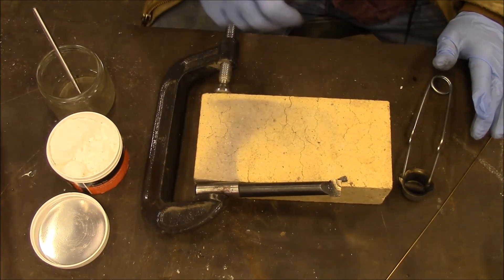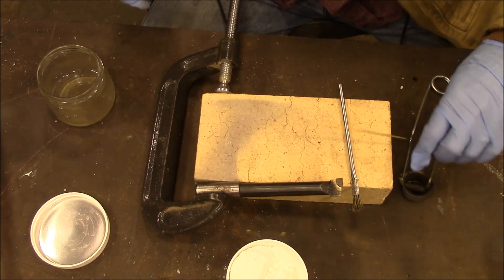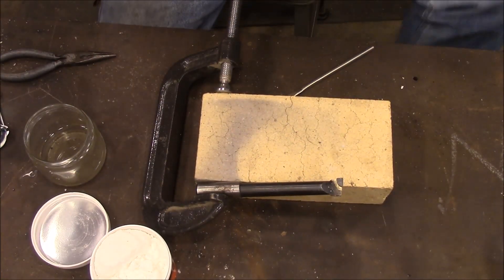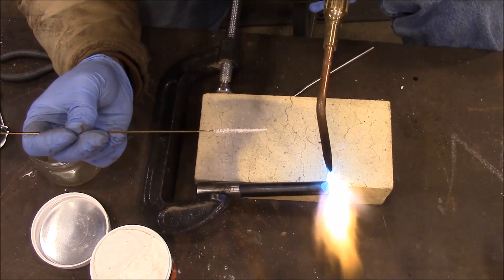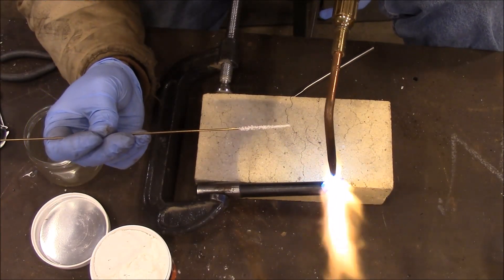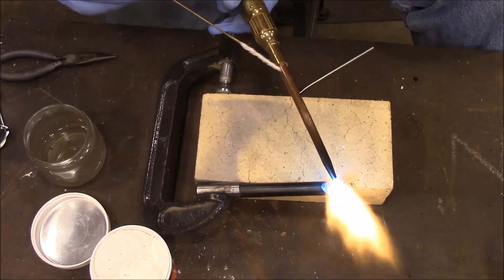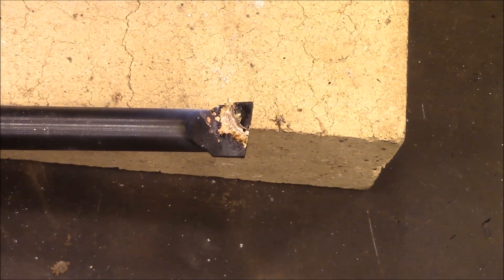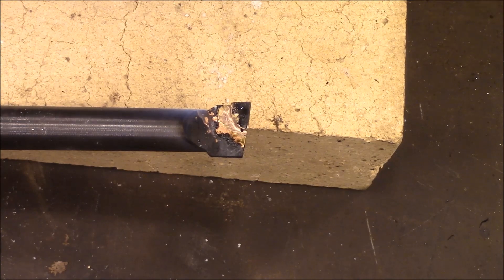Brazing Carbide Tip on Boring Bar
Brazing the carbide tip back on a boring bar.